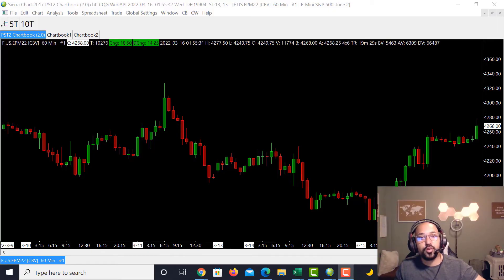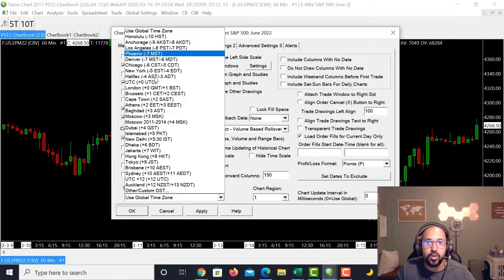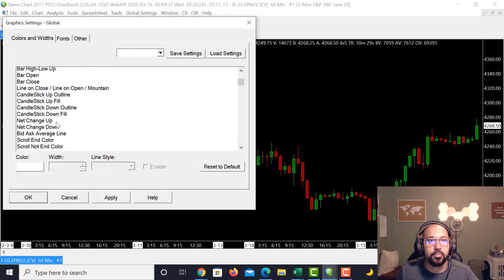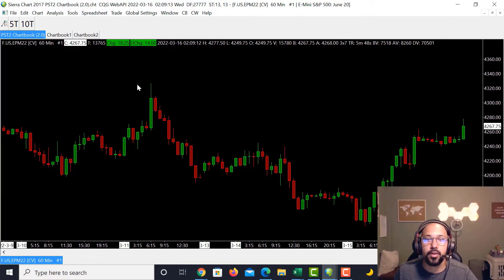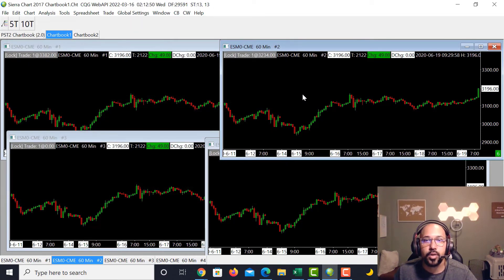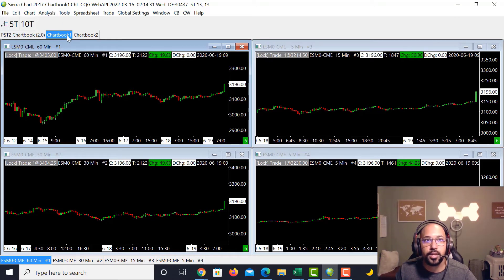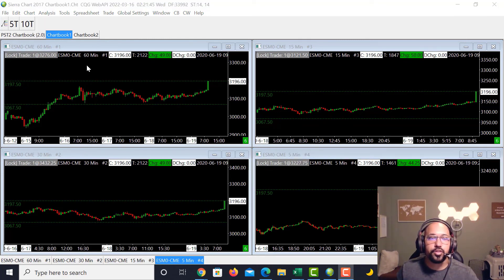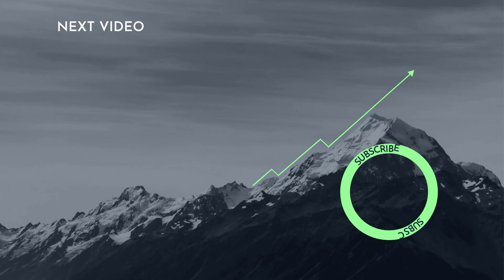Sierra Chart For Day Trading Futures | The perfect chart layout, graphics and more advanced settings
In this tutorial series we take you through the basics of Sierra Chart which is our day trading platform of choice and what we use to trade the futures markets on a daily basis.

In this episode we help you to create your perfect chart look and layout as well as take you through some of the more advanced settings so check it out now and get yourself set up and ready to trade.

0:00 Intro
01:35 Continuous Futures Contracts
02:39 Time Zone Settings
03:28 Linking Charts
04:32 Create Chart Alerts
05:29 Chart Graphic Settings
06:47 Saving Different Graphic Configurations
09:17 Duplicating Charts
11:11 Shortcut to Change Chart Timeframes
12:18 Auto Arranging Chart Layouts
14:09 Auto Copy Chart Drawings to Different Charts
17:15 Changing Chartbook Names
18:31 Multi-Monitor Layouts

Check out the Pure Structure Trading membership and coaching programs and take the final step on your journey to consistency.